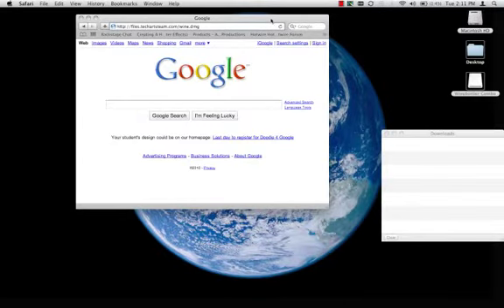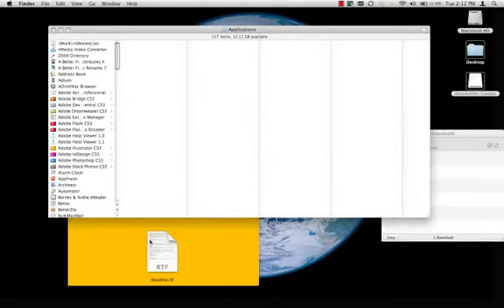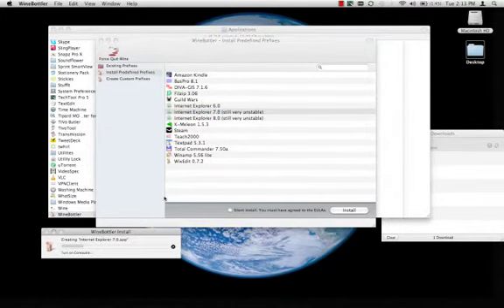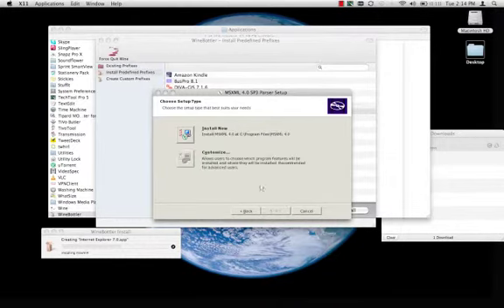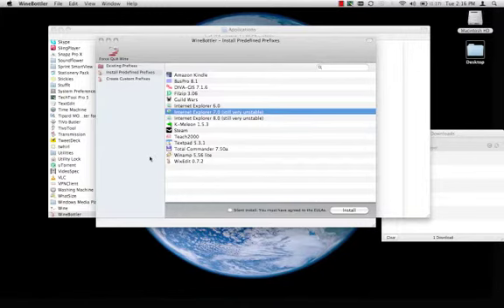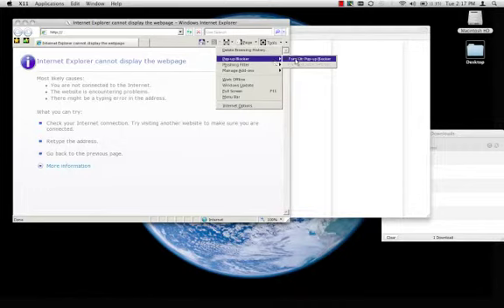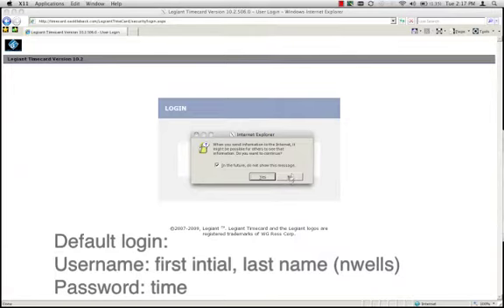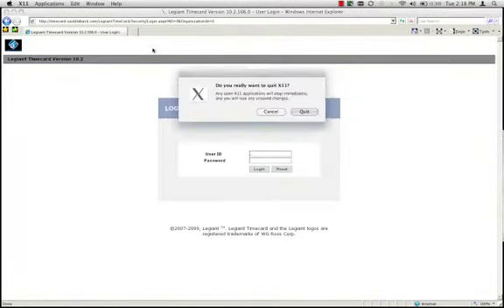Setup Timecard System on your Mac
The new timecard system can limit your use to a PC, but what if you're on a Mac and you're not running parallels or bootcamp? Here is an easy work around to allow you to use your mac to submit your timecard. It's not the best solution and it can be a little buggy sometimes, but for all intended purposes, it gets the job done.

If the wine.dmg file download is too slow or not responding, you can also download it direct from the publisher
The instructions remain the same, you are just downloading the same needed file from a different location.

This is not an officially supported solution, use at your discretion, but hopefully it will help you out.